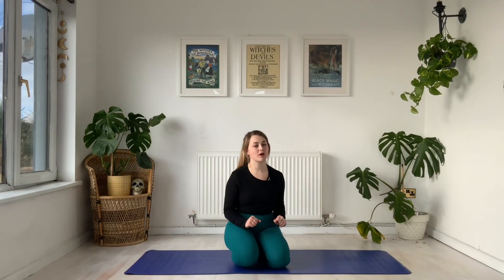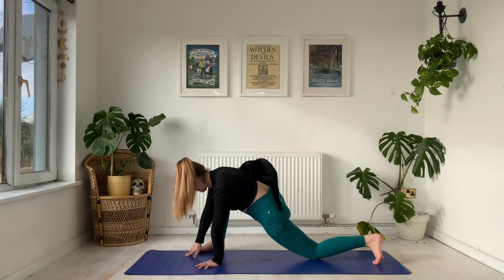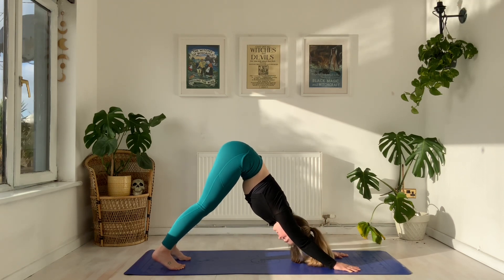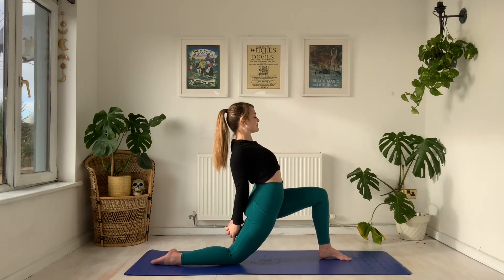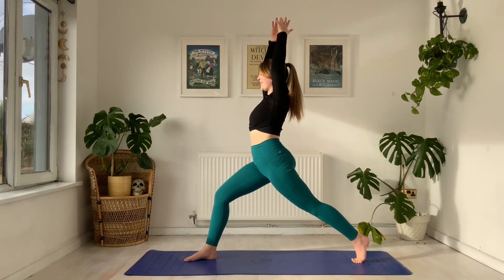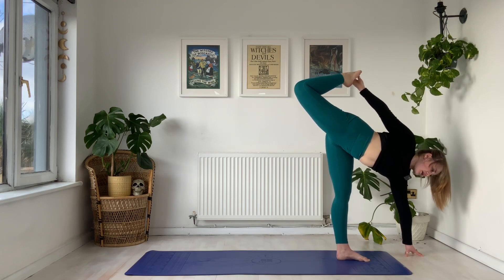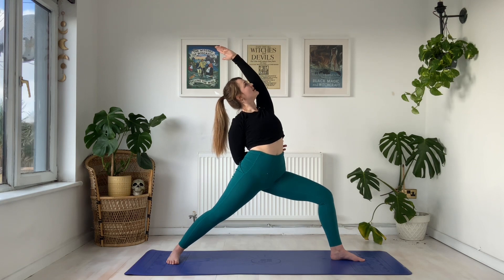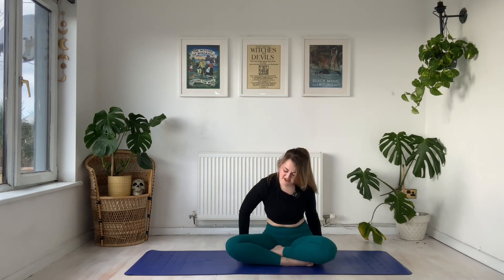20 Minute. // FREE & ENERGISING YOGA FLOW //